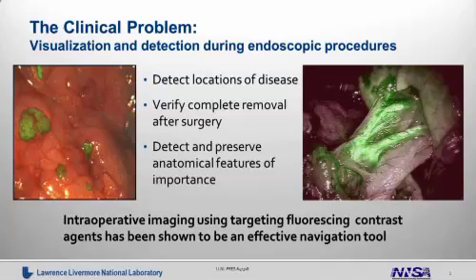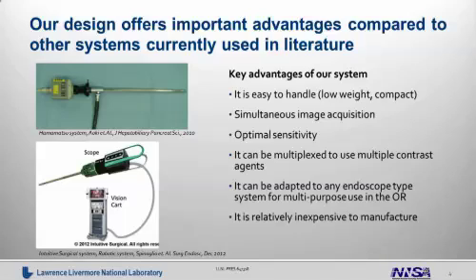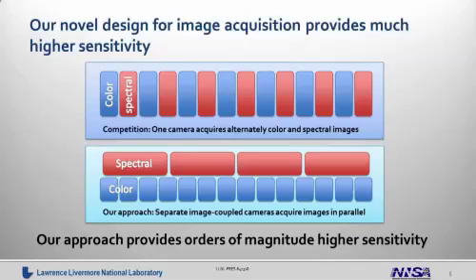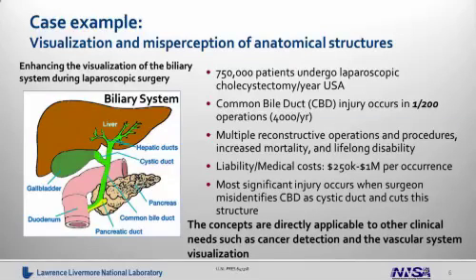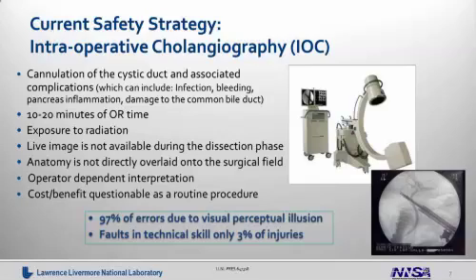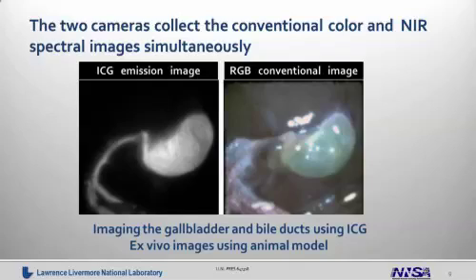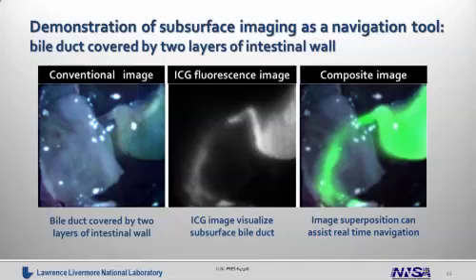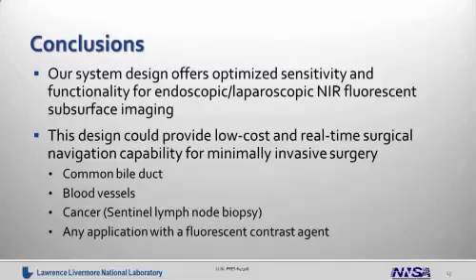Guided Surgery using Endoscopic Multimodal Imaging by Stavros Demos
You will hear about an advancement for imaging during endoscopic surgery. The endoscopic system design and image acquisition method could provide low-cost and real-time surgical navigation capability with optimized sensitivity and functionality.